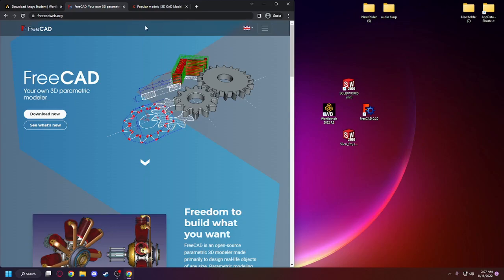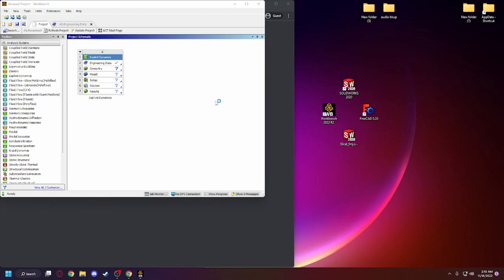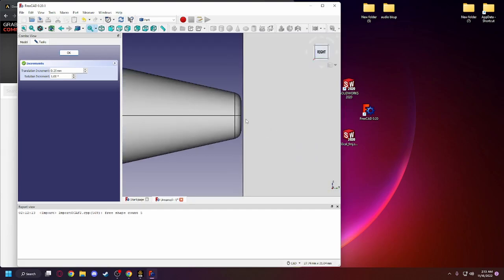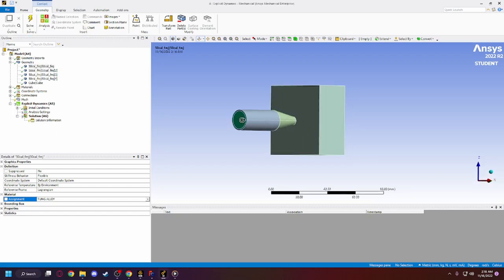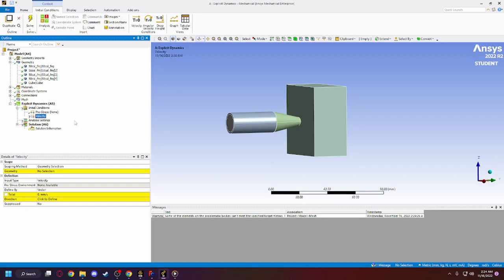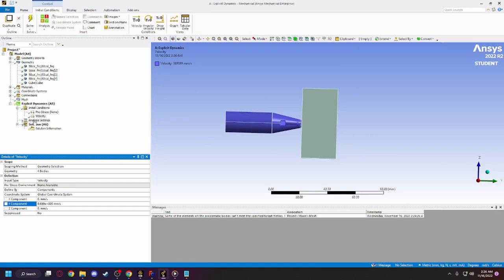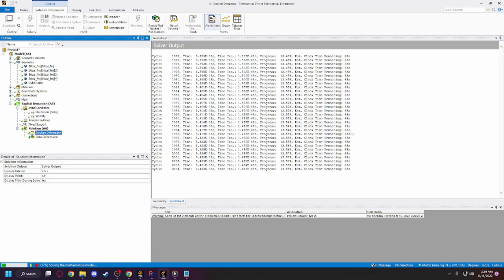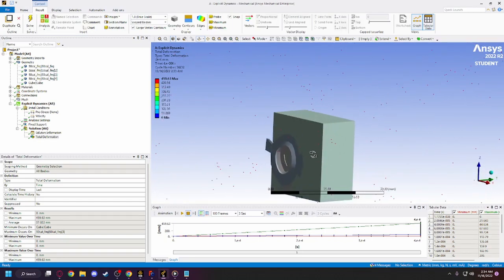Ansys bullet simulation tutorial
Community discord: Soon™

This is a basic tutorial on how to create simple bullet simulations in Ansys, if you have a problem creating your simulation comment down below, or join my discord when its ready.